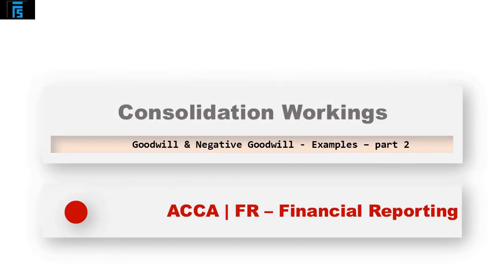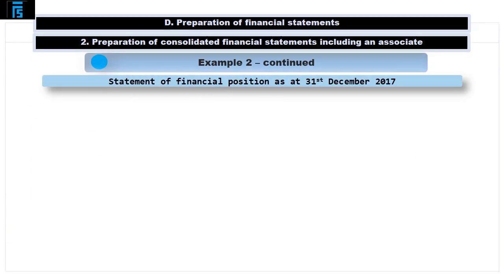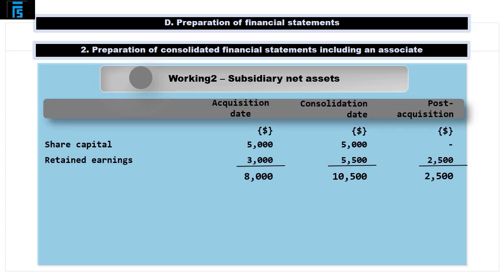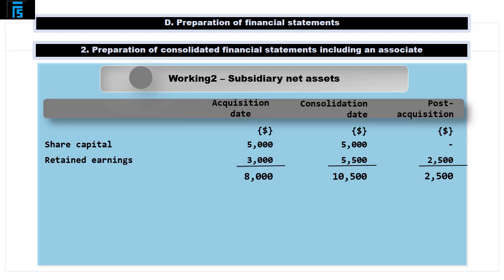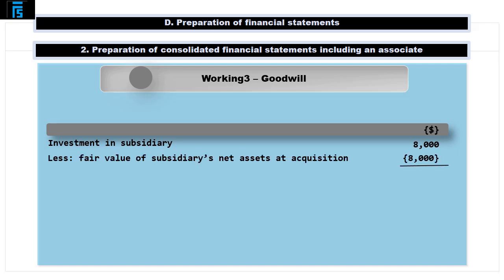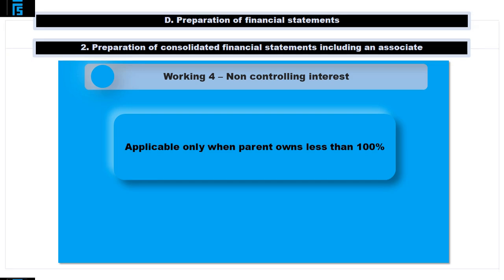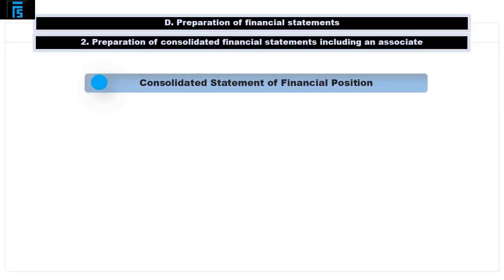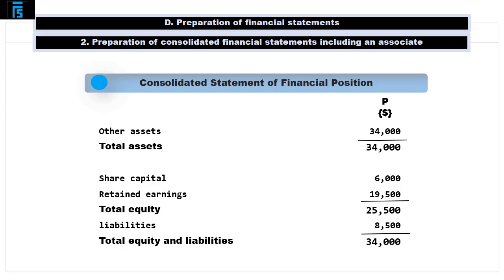ACCA FR | Consolidation - Negative Goodwill #3 |@financeskul | Lecture 10 of 29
What you'll Learn:

1. Preparation of single entity financial
statements

and other comprehensive income in
accordance with the structure and
content prescribed within IFRS
Standards and with accounting
treatments as identified within syllabus
areas A, B and CD
b) Prepare and explain the contents and
purpose of the statement of changes in
equity.[2]

cash flows for a single entity (not a
group) in accordance with relevant IFRS
Standards using the indirect
method only.
[2]

2. Preparation of consolidated financial

goodwill.[2]

non-current assets
ii) inventory
 liabilities

accounting treatment for consolidated
goodwill.[2]

h) Explain and illustrate the effect of the
disposal of a parent’s investment in a subsidiary in the parent’s individual financial statements and/or those of the